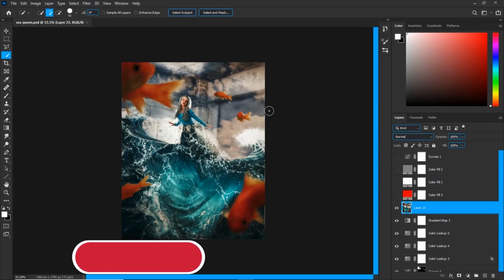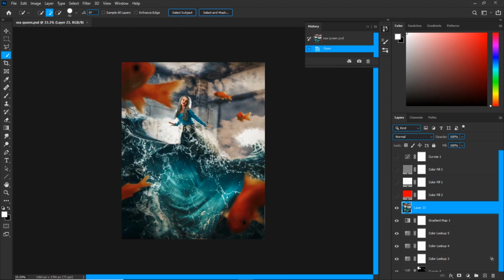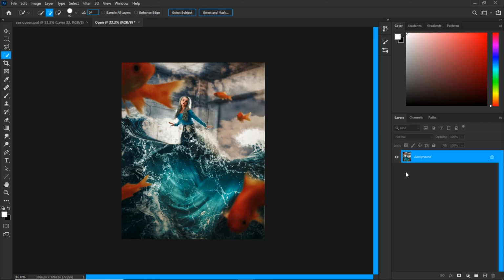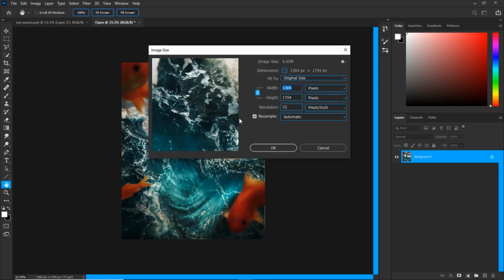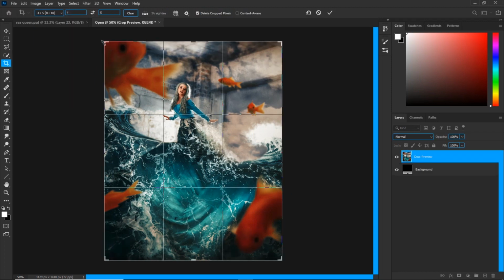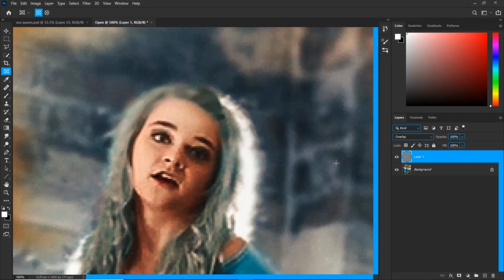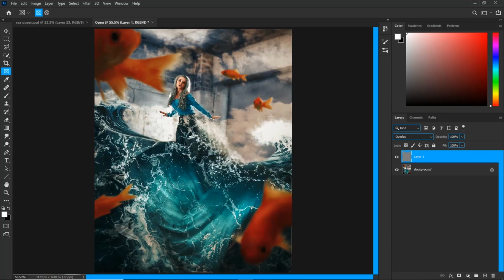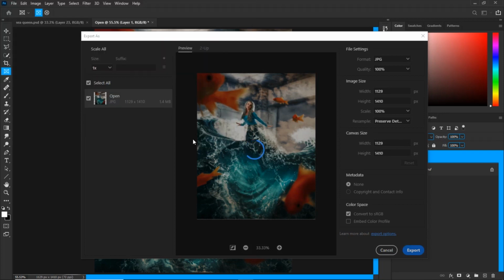Best Way to Export Your Composites In Photoshop | For Instagram and Facebook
you have posted enough bad quality photos on Instagram, it's time to level up. of course there are many factors involved in getting a high quality photo posted on a platform, but doing the right post production technique also helps a lot,so this is the way I been using for a couple of months and it's been great since it works for both Instagram and Facebook
you got a better method? let me know!